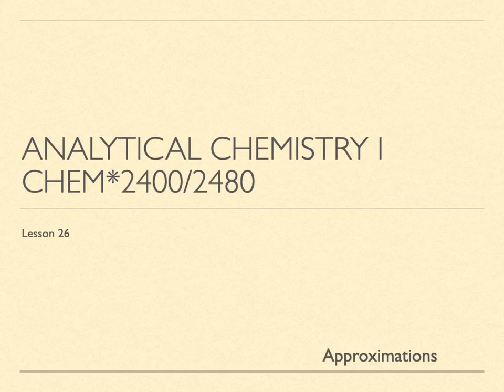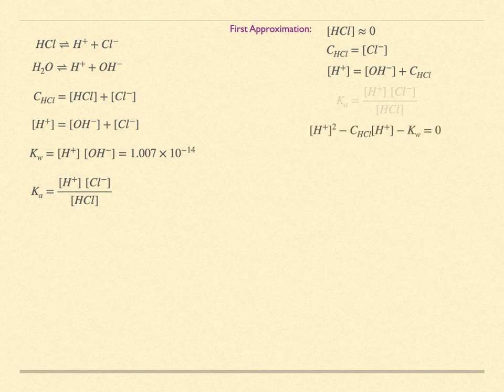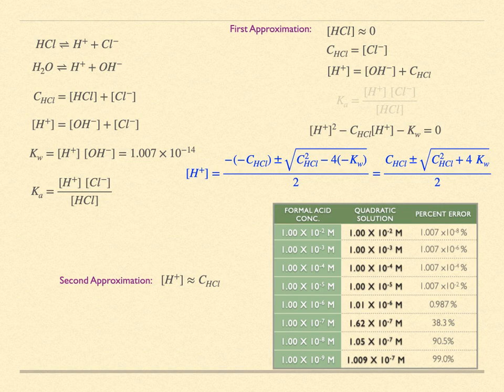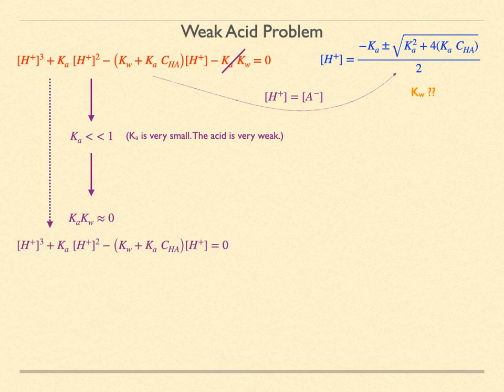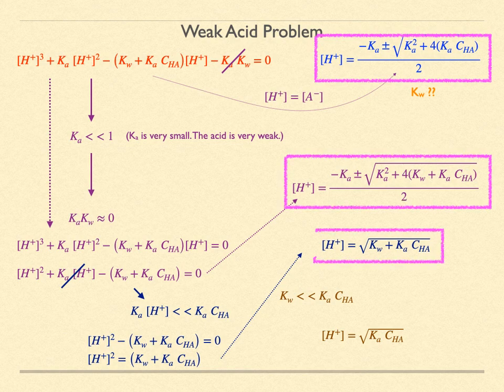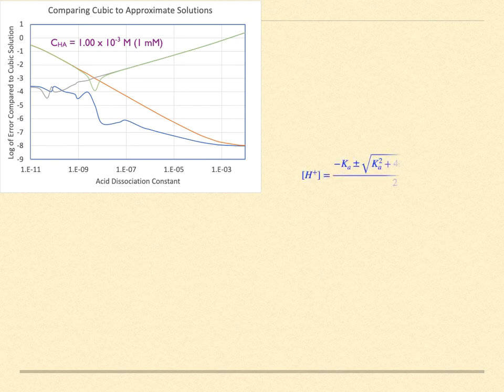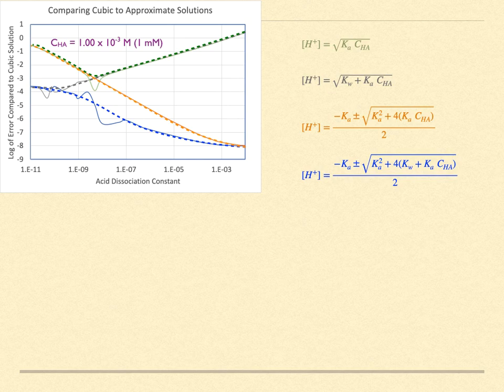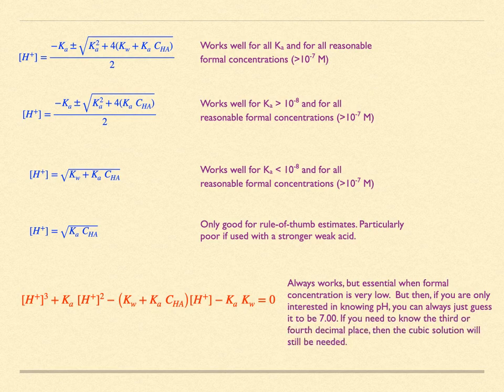Lesson 26 Approximations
Most of the time you will want to solve an equilibrium problem that provides a "good enough" solution. Approximate solutions are commonly used and it is important to know when they are applicable.